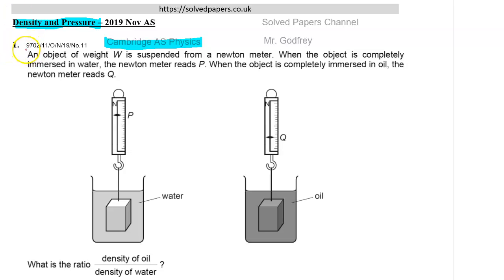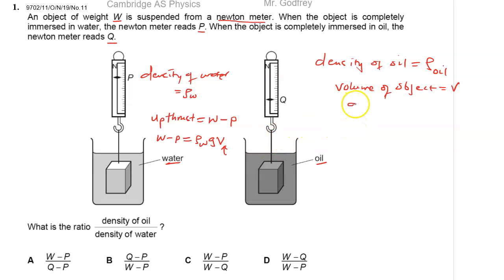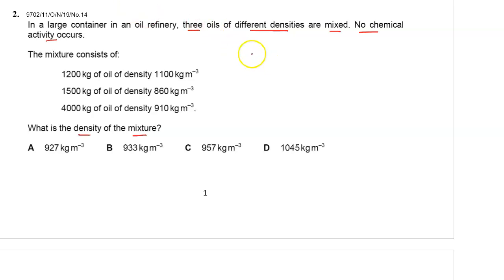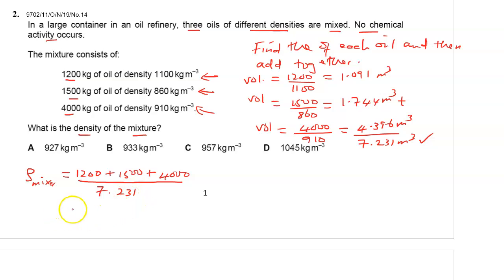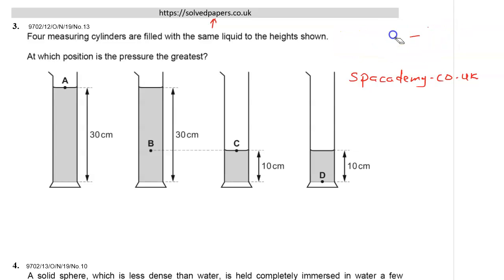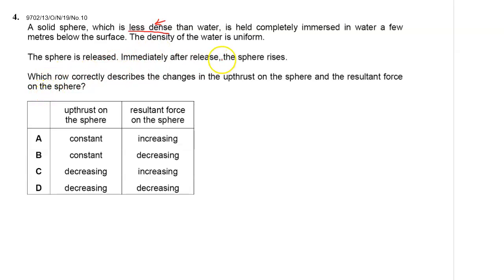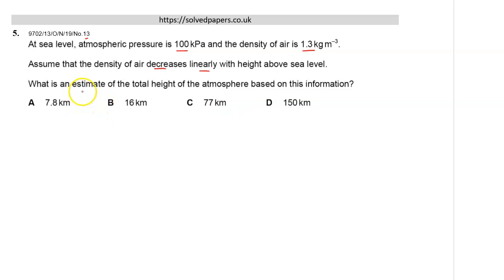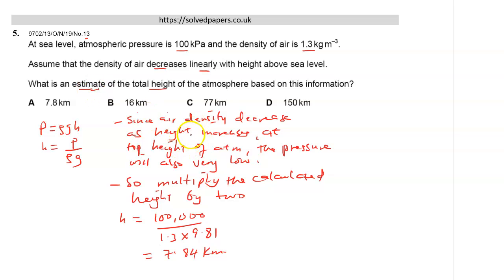Physics AS - Density and Pressure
This is a video on Cambridge International Physics AS topical on Density and Pressure showing step by step how to solve examinations questions according to the examiners expectations.

This solved topical questions video will help you as you prepare for your Physics AS examinations.

Find this and more Physics Topical past papers questions at this